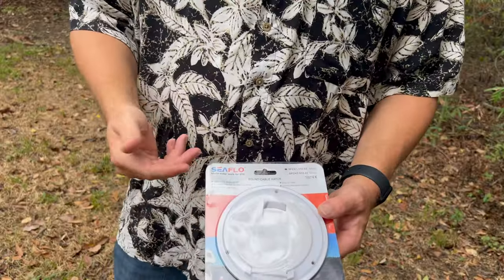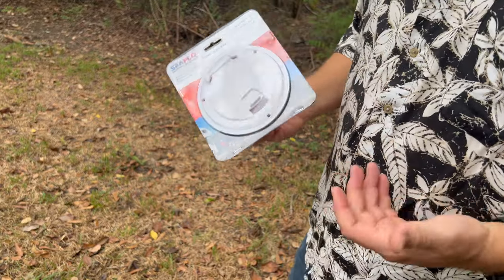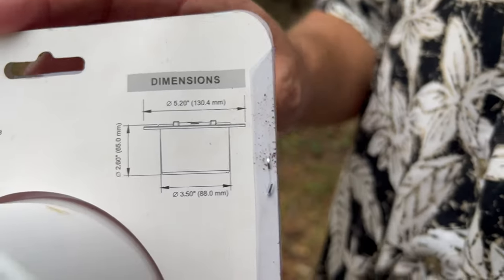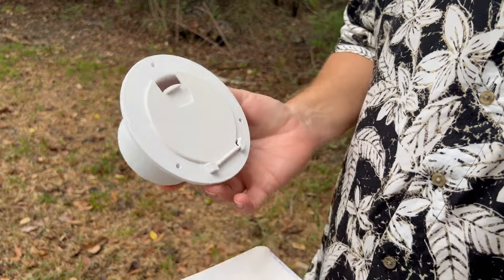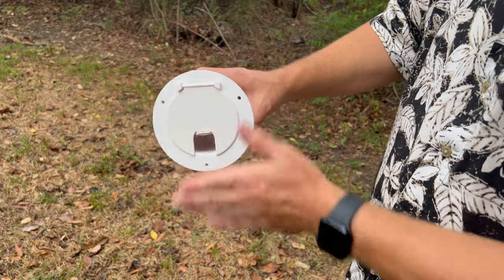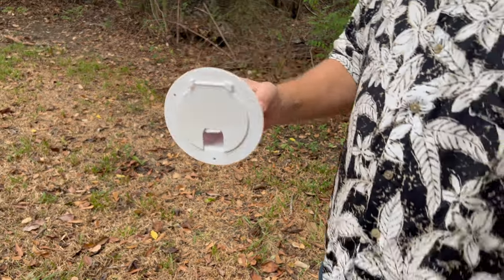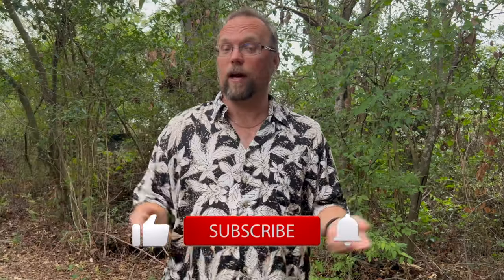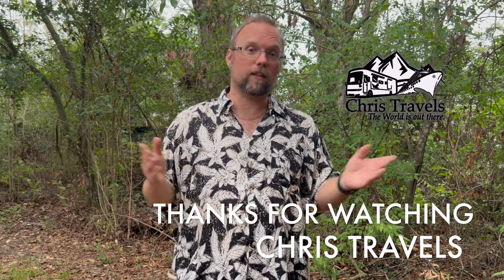SeaFlo Round RV Cable Hatch REVIEW and INSTALL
The cable hatch on our RV started to break down, and SeaFlo provided a round cable hatch for me to review. In this video I review and install the SeaFlo Round RV Cable Hatch.

SEAFLO Round Cable Hatch for Motorhome or RV

Get in touch!

Amazon ASIN: B0C4V52NZZ
Round Cable Hatch
Item Number: SFCH1-052-03